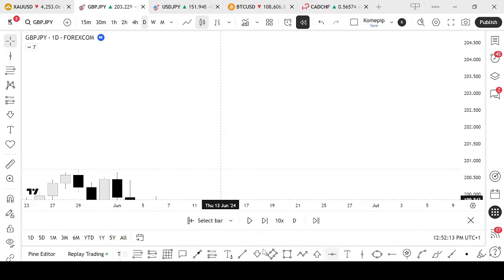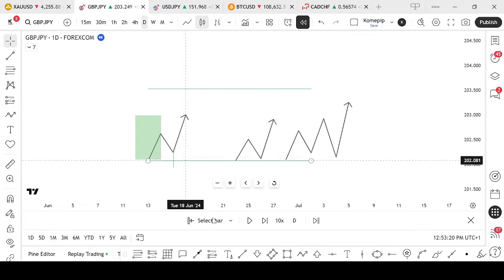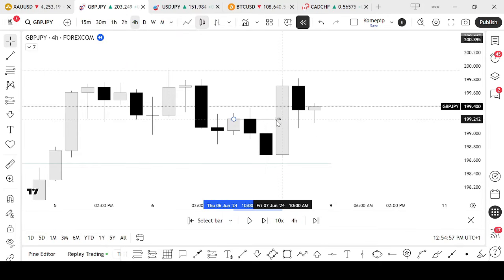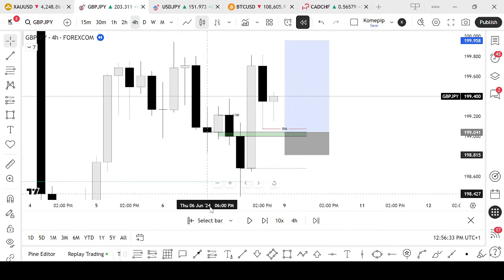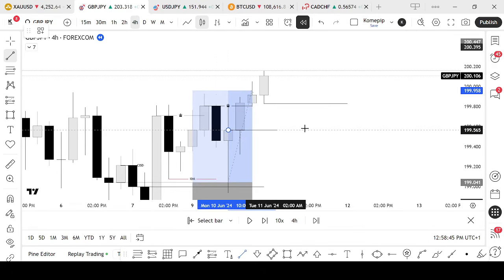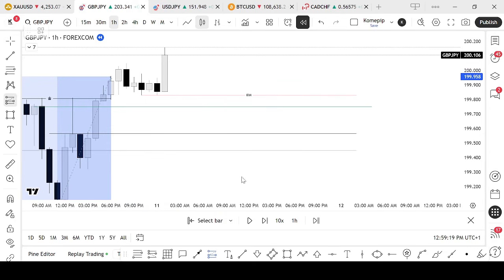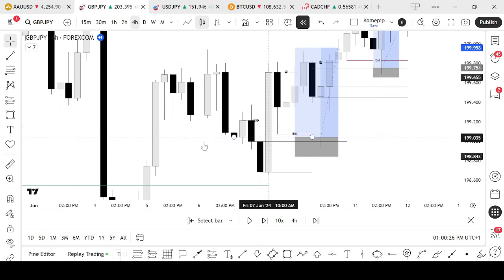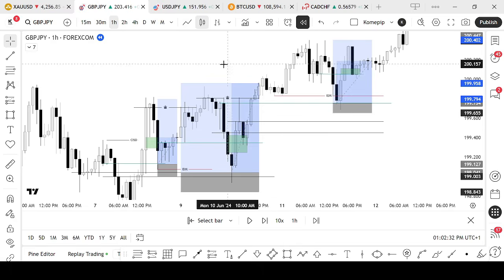The Truth About Malaysian Support and Resistance {MSNR}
In this video, you will learn the truth about malaysia support and resistance {msnr}

the malaysian snr strategy, often referred to as msnr, has quietly grown into one of the most respected support and resistance trading strategy models among day traders. while many focus heavily on complex ict concepts like the fair value gap, order block, or daily bias, msnr simplifies structure back to its roots — the clean reaction between buyers and sellers at key price levels.

msnr, or the malaysian support and resistance approach, isn’t just about marking highs and lows. it’s built around what the msnr alchemist calls the “storyline” — the sequence that builds before an msnr entry model is confirmed. every msnr entry confirmation aligns with how price reacts to previous structure, forming a map between liquidity pools and fair value gap zones.

in essence, msnr bridges traditional support and resistance trading with modern smart money concepts. for example, an inversion fair value gap can often act as a refined msnr zone, where price seeks balance before a move. this is where msnr becomes extremely powerful — it blends the simplicity of horizontal levels with the precision of institutional logic.

when compared to other well-known setups like the silver bullet trading setup, cameron's model trading setup, or even the turtle soup trading strategy, msnr stands out for its adaptability. it’s effective across killzones — whether london, new york, or asia — and can easily be integrated with ict trading methods.

ict’s mentorship emphasized understanding the order flow behind fair value gaps and order blocks, but msnr traders interpret those imbalances through clean structural reactions. in other words, msnr focuses on what the market shows, not what it hides.

the truth is, msnr is not just a support and resistance strategy — it’s a refined storytelling process that connects structure, liquidity, and timing. it helps traders see where price truly respects intention. whether you’re trading the ict silver bullet setup, monitoring a turtle soup liquidity grab, or aligning your daily bias with msnr levels, the principle remains the same: market structure always tells a story.

and msnr teaches you how to read it.